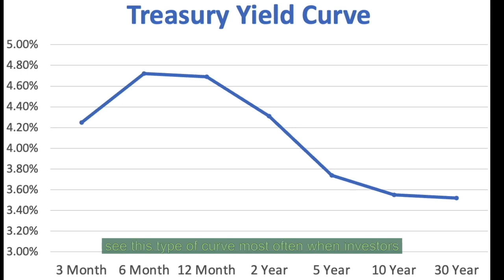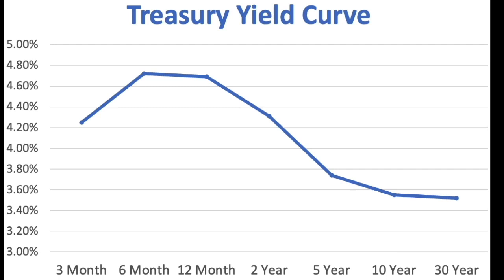Financial Planning Friday's #18 - The Yield Curve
In our Financial Planning Friday's #18 video we discuss the yield curve and where you should consider investing your allocation to bonds and cash.

Please watch, click the like button, and share with a friend!

Please find the Financial Planning Friday's #!3 video that we mention on optimizing short-term accounts

The WSJ article, The $42 Billion Dollar Question, Why Aren't American's Ditching Big Banks can be found here:

The content of this Video is provided solely for your personal use and shall not be deemed to provide access to any particular transaction or investment opportunity. Presilium Private Wealth does not intend the information in this Video to be investment advice, and the information presented in this Presentation should not be relied upon to make an investment decision.  Any third-party information contained herein was prepared by sources deemed to be reliable but is not guaranteed.

Investment advisory services are offered through Presilium Private Wealth, a SEC Registered Investment Adviser. SEC registration does not constitute an endorsement of the firm by the Commission nor does it indicate that the adviser or investment adviser representative has attained a particular level of skill or ability. Additional information about Presilium Private Wealth is also available on the SEC’s